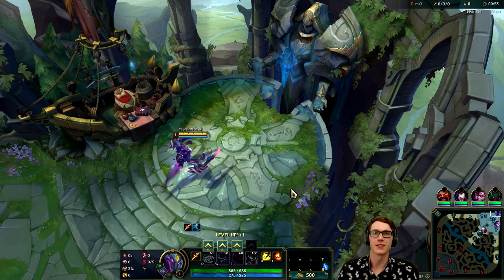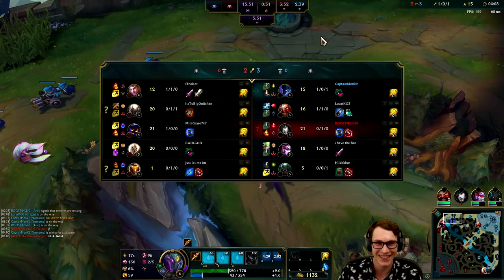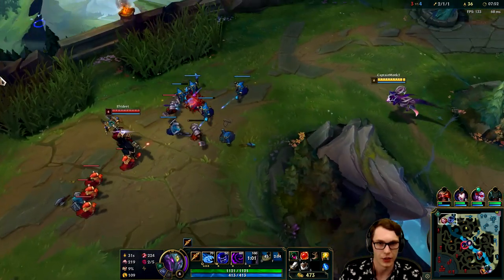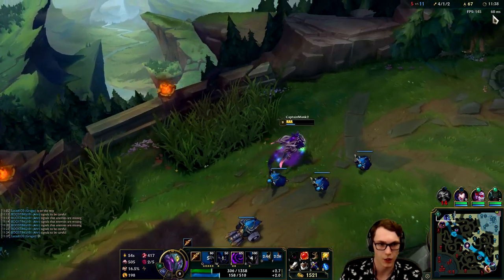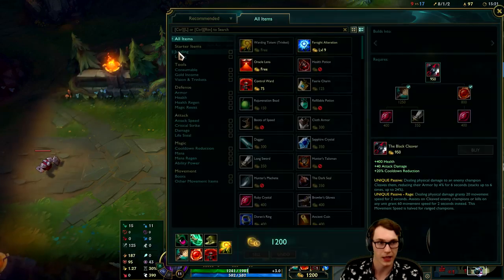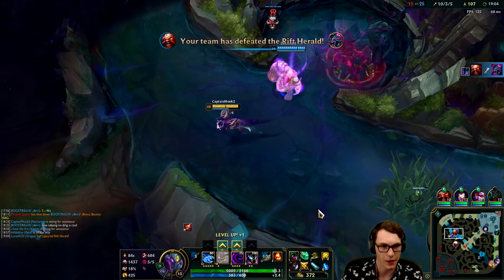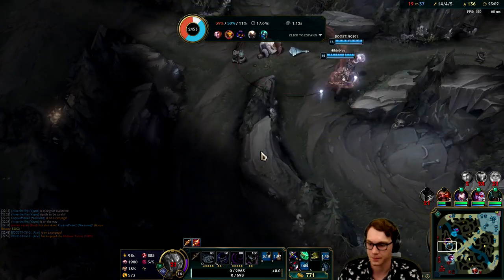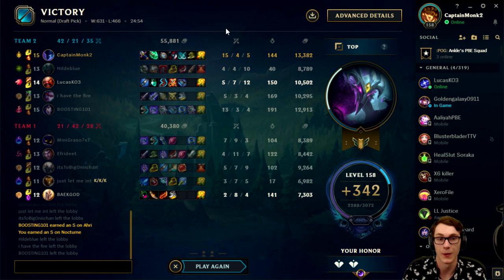NEW ELDERWOOD NOCTURNE! NEW META NOCTURNE TOP GUIDE! - League of Legends S9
Use my link for $10 free credit!

What's up? What's going on guys? CaptainMonk here with an Elderwood Nocturne top lane new meta guide video!
I hope this video inspires some of you to play The Eternal Nightmare!